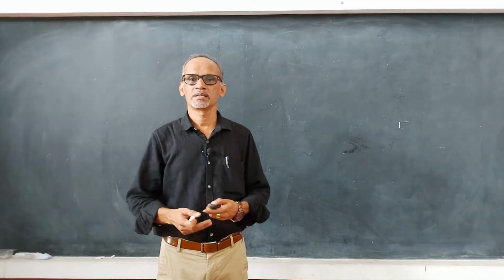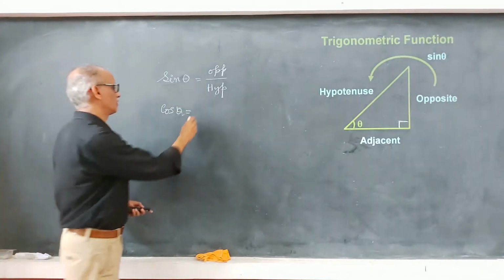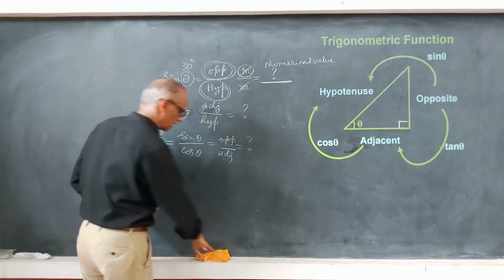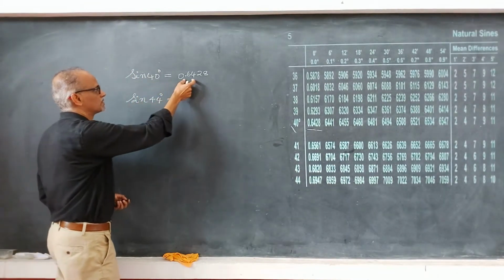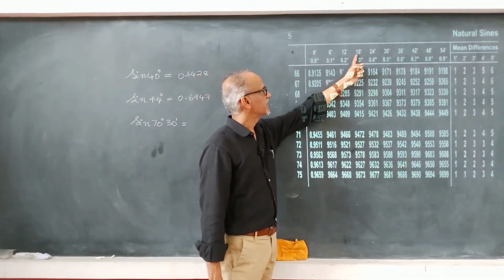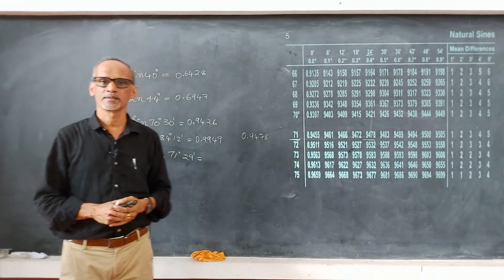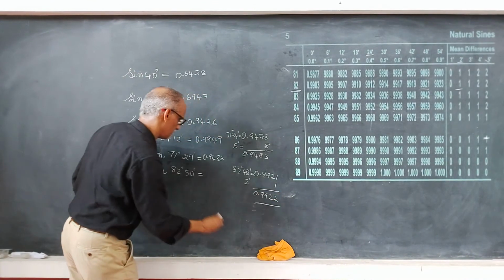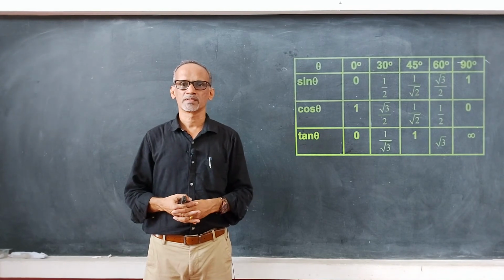MOTION IN A PLANE - PART 2